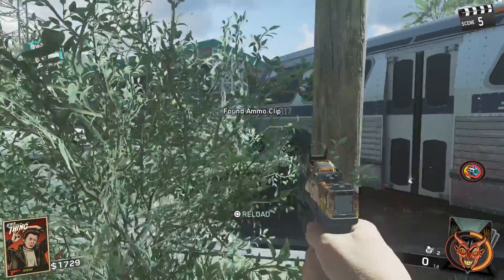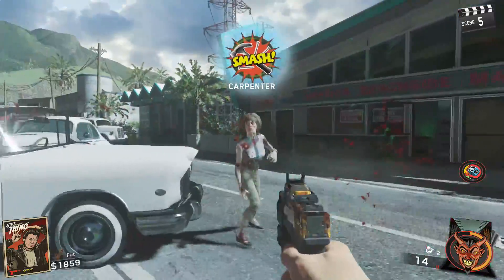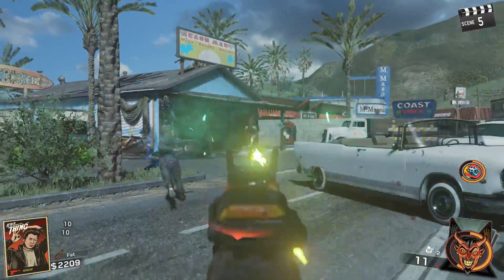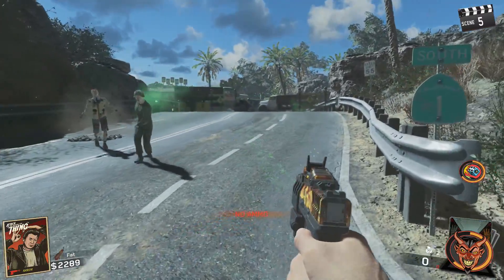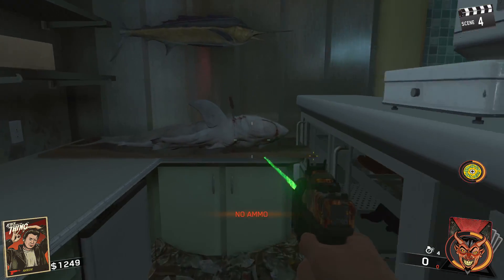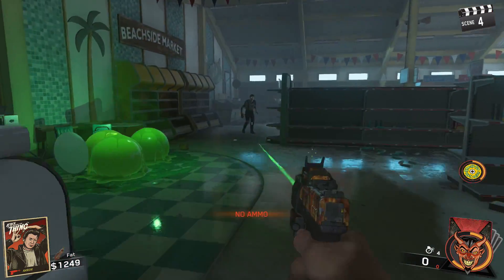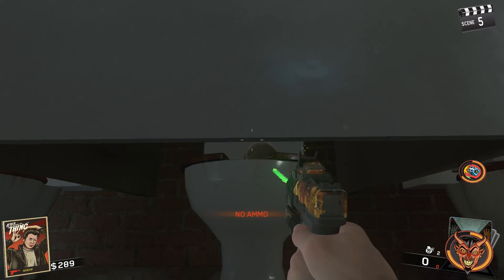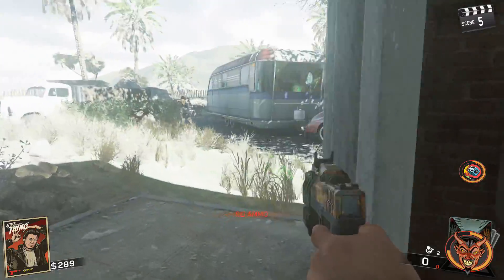How To Get The Attack Of The Radioactive Thing Troll Card Easter Egg | VERY Quick And Easy To Follow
So about a week ago there was a random update that came to infinite warfare zombies and non of us knew exactly how to get it but we knew that it was a secret calling card which was another troll easter egg just like in shaolin shuffle this time being that it was in the game the entire time and nobody even knew it because they all thought it was timegated well today i bring you guys a tutorial on how to obtain the secret troll card and do the final easter egg that attack of the radioactive thing has to offer!

To get FREE vouchers for Amazon/Paypal (its legit ive claimed vouchers before) (if it asks you for a "friends code" just put mine it and itll give you 50 points from me! My code is 497CFF)

SUB!